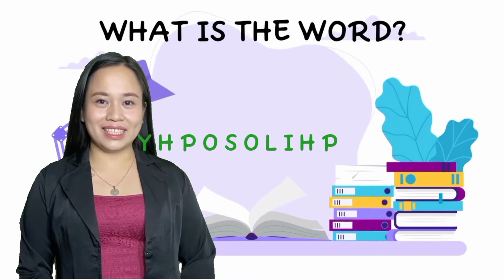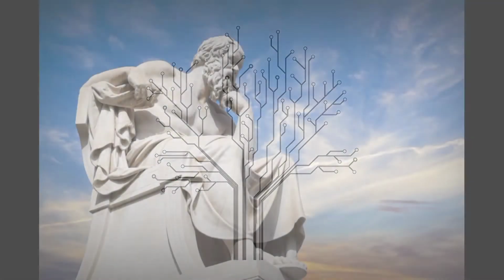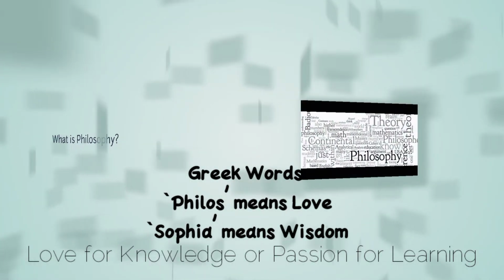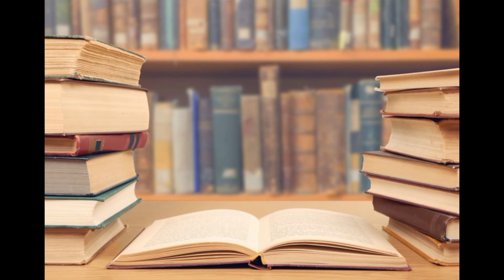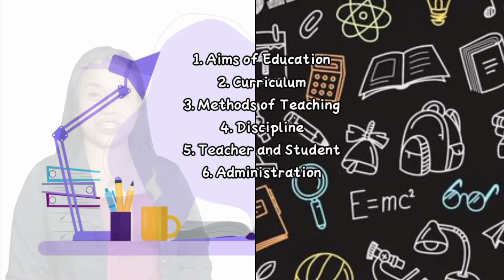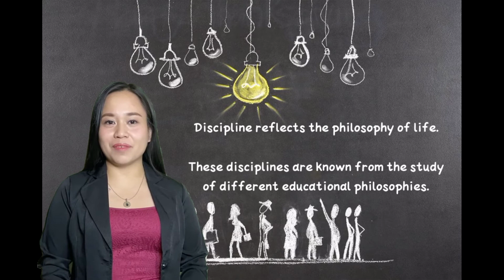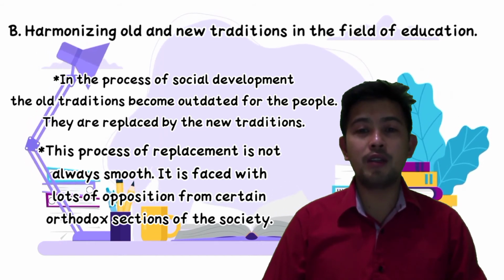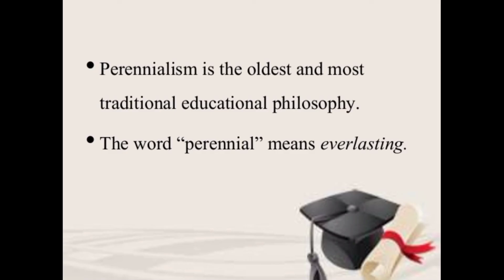Philosophy of Education - Group 8 MAED- SPED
Motion Made:
Links to the Videos used: